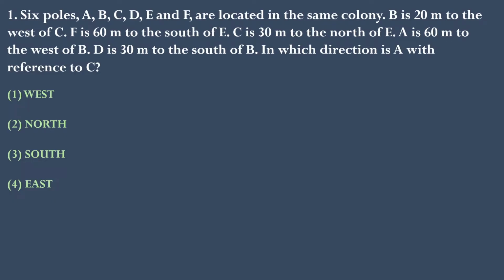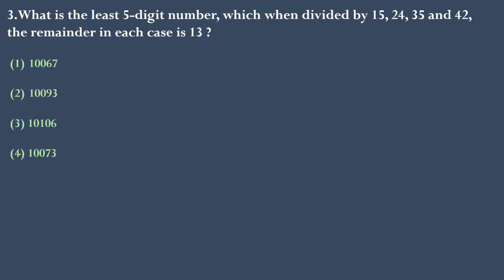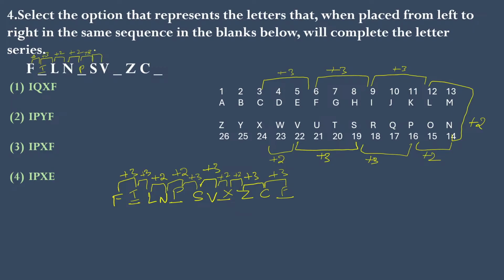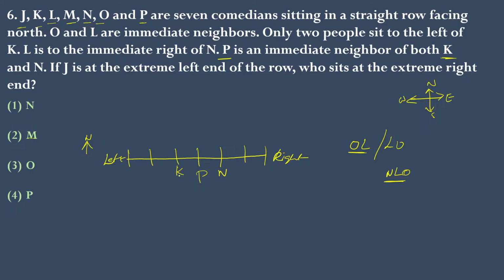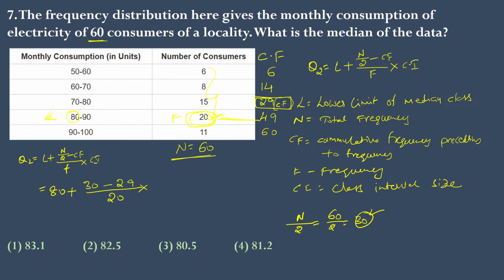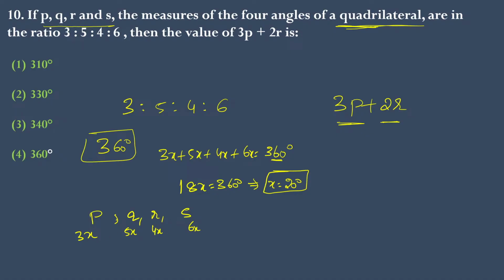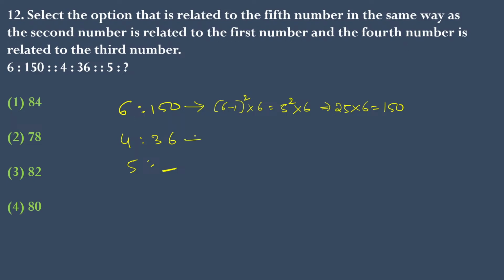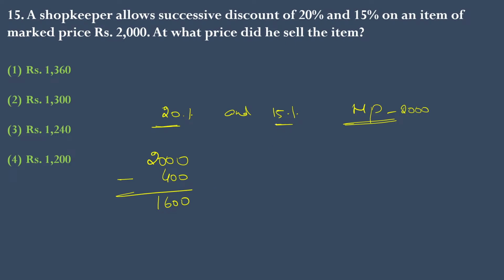🛑LIVE 🎞️🎥 Aptitude | RRB Previous Year Question Paper | Suresh sir